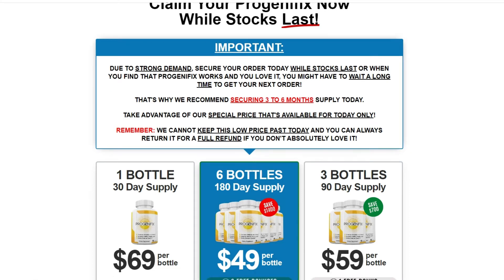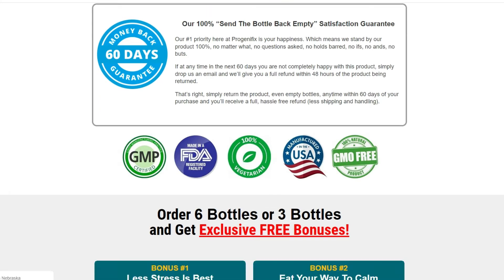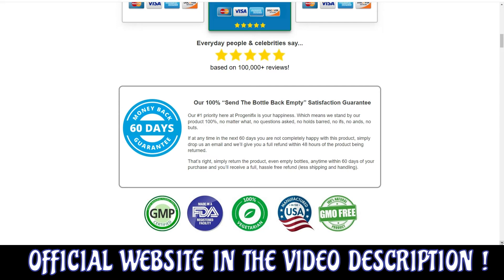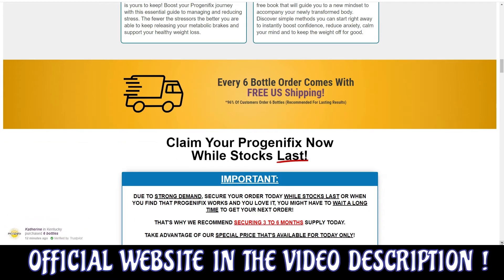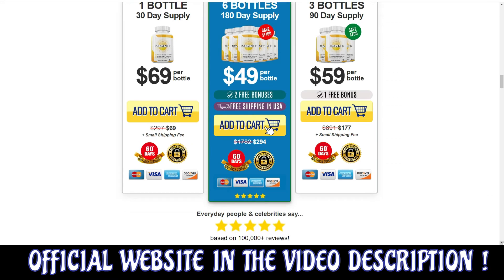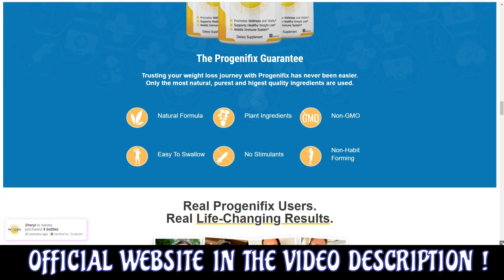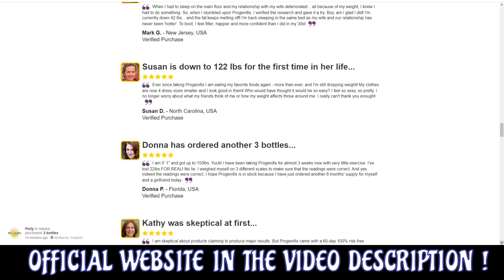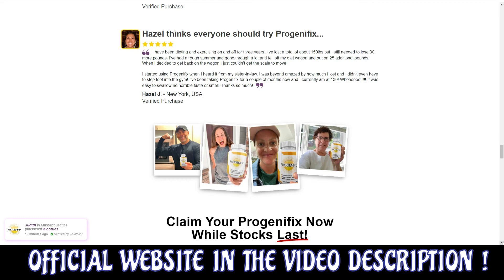PROGENIFIX the truth - ⚠️WARNING⚠️ - PROGENIFIX REVIEWS – PROGENIFIX IS GOOD? PROGENIFIX REVIEW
This video is a review of the Progenifix.

PROGENIFIX REVIEW the truth - ⚠️WARNING⚠️ - PROGENIFIX REVIEWS – PROGENIFIX IS GOOD? PROGENIFIX REVIEW

PROGENIFIX REVIEWS

👉 What is Progenifix?

Progenifix is a supplement that helps consumers to improve weight loss and support good health. The formula is easy to take every day, though some consumers will notice that they burn through weight more rapidly than they ever have before.

👉Does progenifix work?

Potentially, yes. The formula can work for any weight loss goal. It works for consumers of different sizes and shapes, and it works for any adult.

👉What is the money-back guarantee?

This guarantee allows users to get a full refund on their order if they don’t get the results that they want within 60 days.

👉Progenifix ingredients

To make Progenifix into a health supplement and weight loss remedy, consumers have to get the right assortment of ingredients, which include:

👉Royal sun agaricus mushroom
👉Cordyceps mushroom
👉Chaga mushroom
👉Lion’s mane mushroom
👉Turkey tail mushroom
👉White button mushroom

👉How much of the formula will users need to take every day?

Users will need to take two capsules a day. To get the best results, consumers are encouraged to use it in the morning.

👉Progenifix Conclusion

Progenifix provides users with an opportunity to improve their weight loss without forgetting about the needs of their immune system and brain. The entire formula is composed of encapsulated extracts from mushrooms, chosen for their substantial health benefits. Users will need to take two capsules a day to make sure they get the weight loss they anticipated, and every package comes with a money-back guarantee.

As the user takes the Progenifix formula, the first change they’ll notice is that they start feeling better. The energy they feel will be natural but substantial, making their mind even clearer than ever. Plus, despite this alertness, users will have better sleep, giving them all the natural energy that they need to think clearly and engage. They will also start to notice improvements in their appearance, renewing the radiance in their complexion without fine lines or wrinkles.

00:00 Progenifix Review
00:10 IMPORTANT ALERT!
01:29 Progenifix
02:31 Final Thoughts on the Progenifix

progenifix - progenifix review - progenifix reviews - progenifix supplement